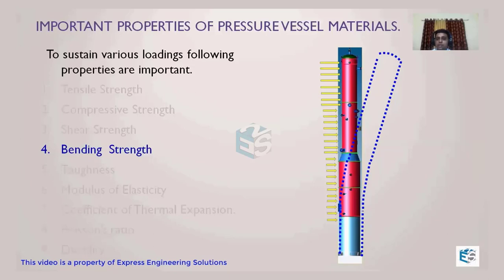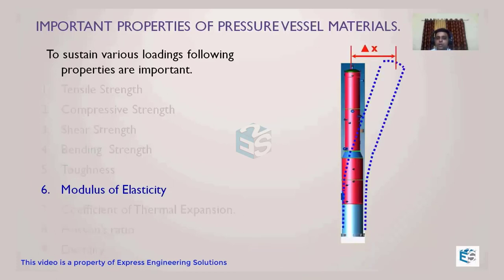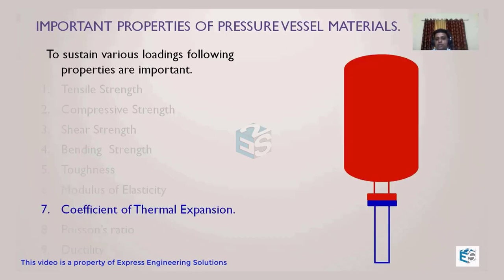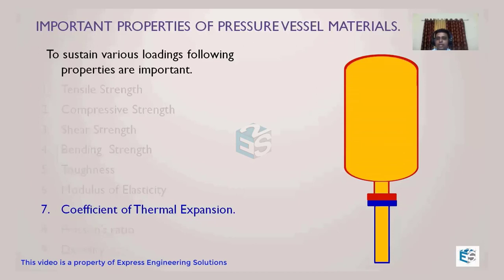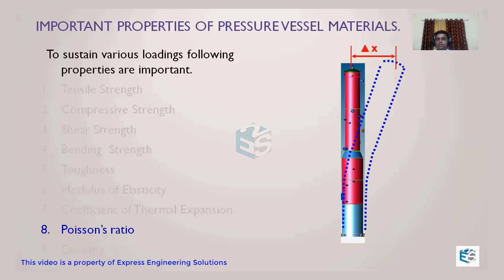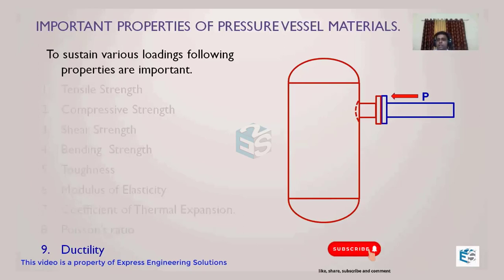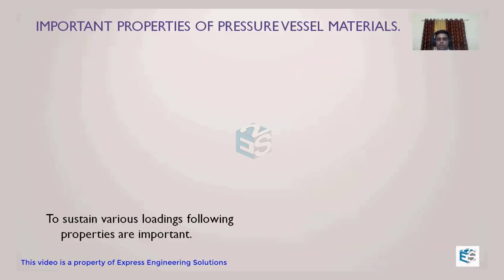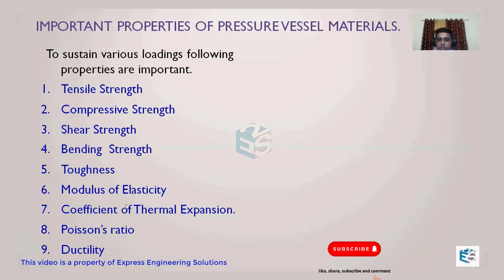IMPORTANT MATERIAL PROPERTIES FOR PRESSURE VESSEL PART 2 | PRESSURE VESSEL DESIGN TRAINING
Watch this explanation to understand the various important material properties with respect to Pressure Vessel Design.
It is highly important to understand these properties as  these play a crucial role in Pressure Vessel Design.

Learn with experts at Express Engineering Training Services.

We proudly say that "No one can de-code the code like us" and we mean it.
We provide the most extensive, in-depth & thoroughly professional training on Static Equipment Design.
Our training courses provide not just the basics but also the most stringent and latest requirements of Code.
In addition to our training services, We are  also a Design consultancy, providing Design, Detailing & Analysis services to 70+ corporate customers ranging from Oil & Gas, Power, Chemical, Pharma & Food industry.